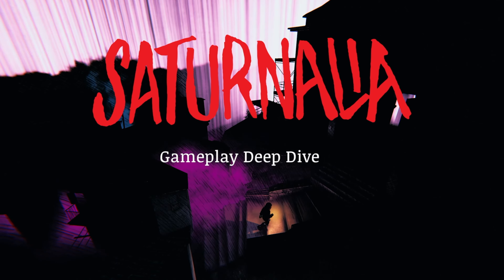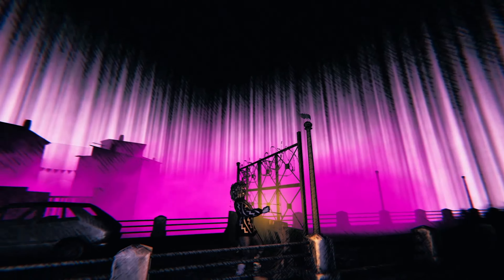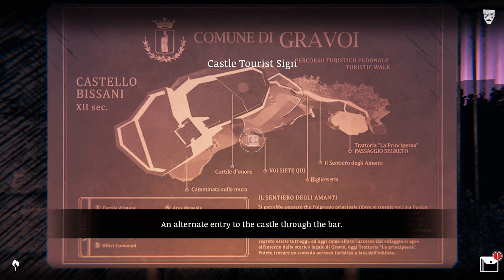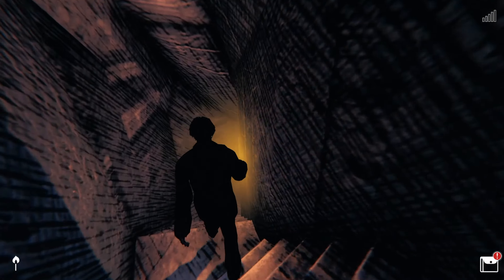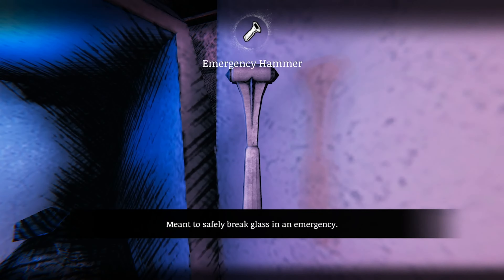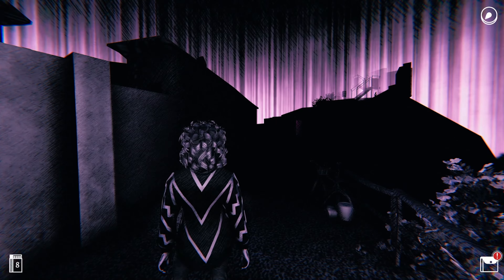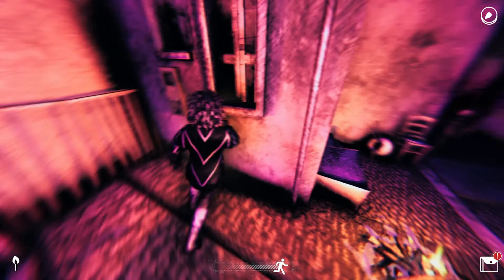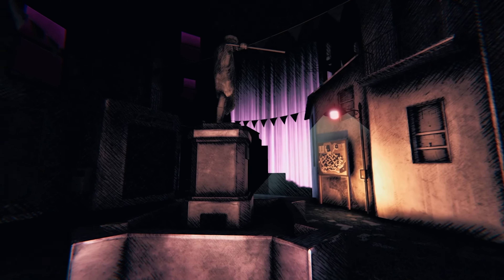Saturnalia | Gameplay Overview TGS 2022 Trailer